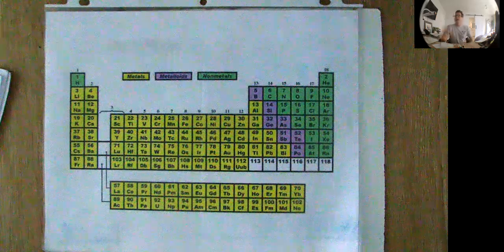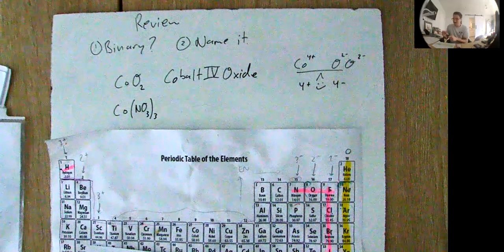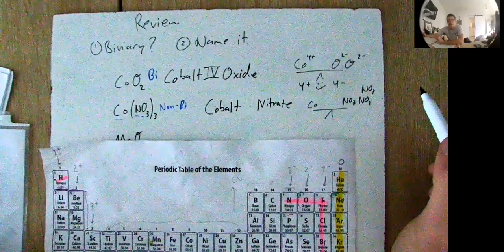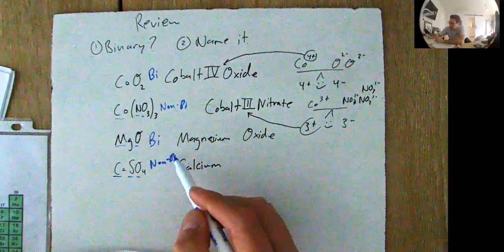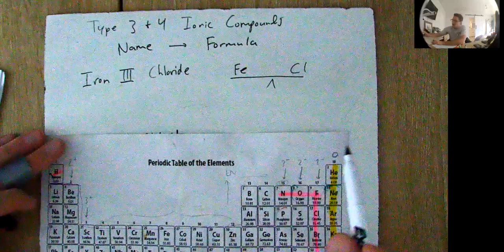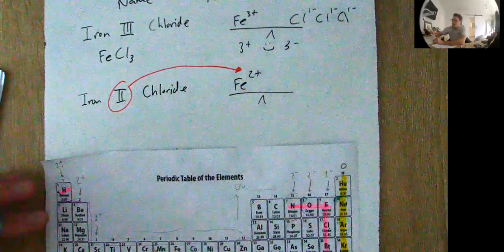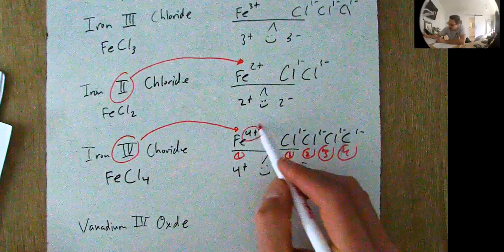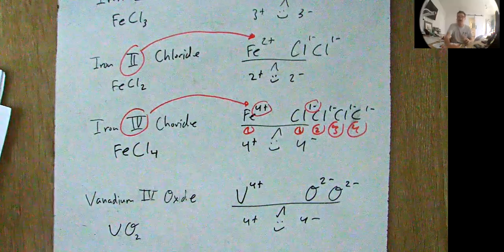Type3&4 name to formula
chemistry
nomenclature